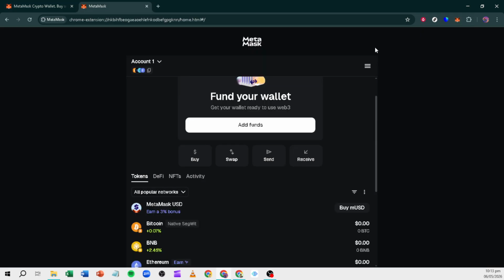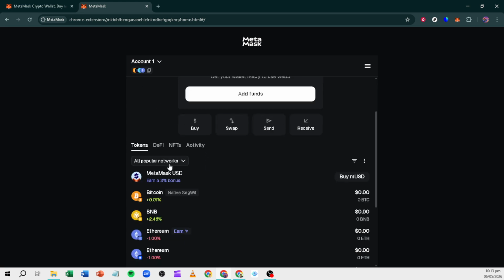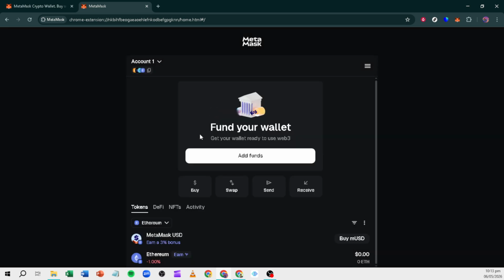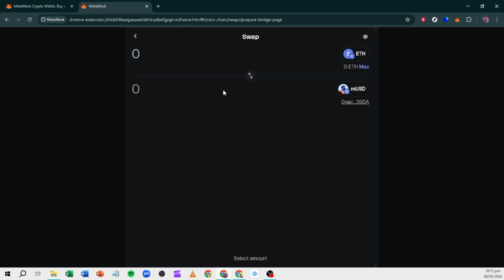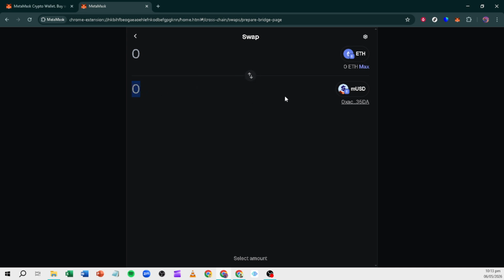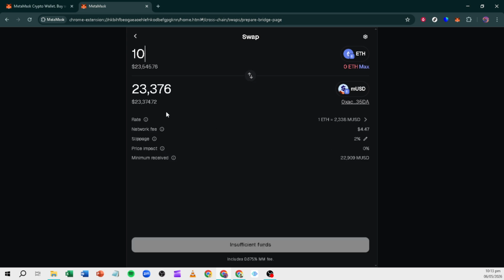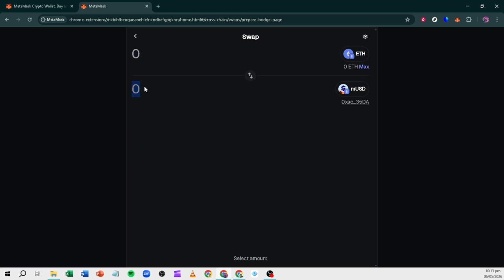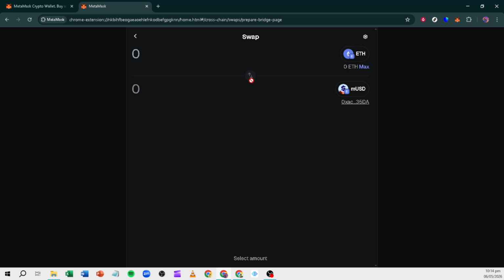How to Transfer Between Networks in MetaMask [2026 Guide]